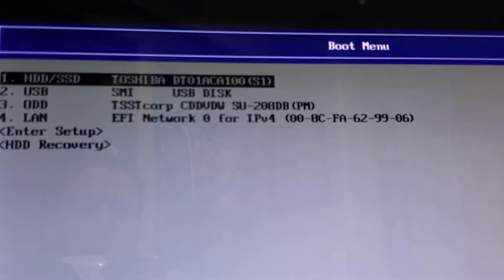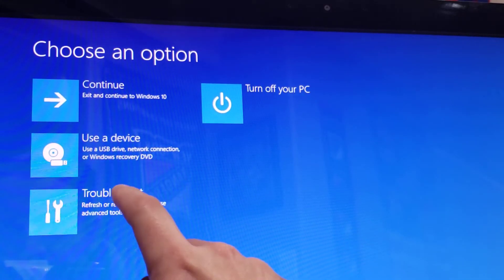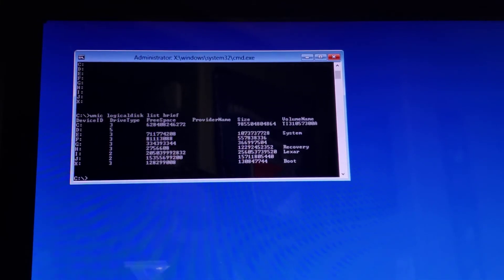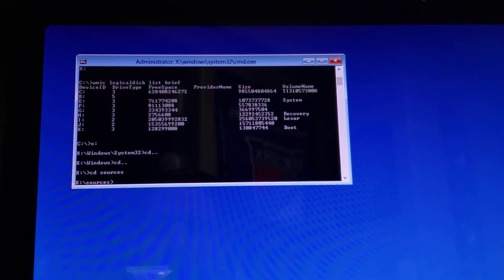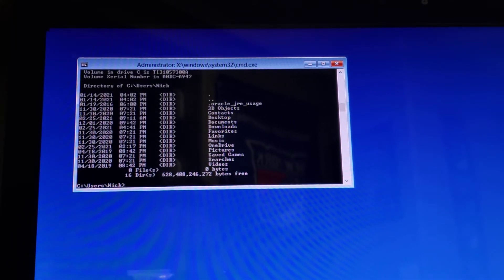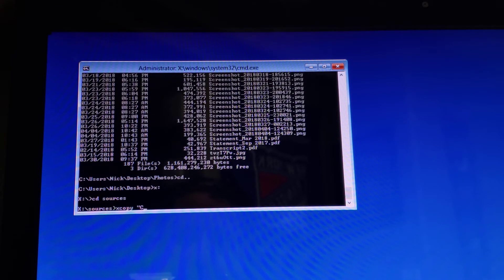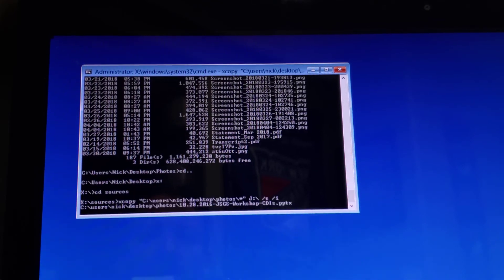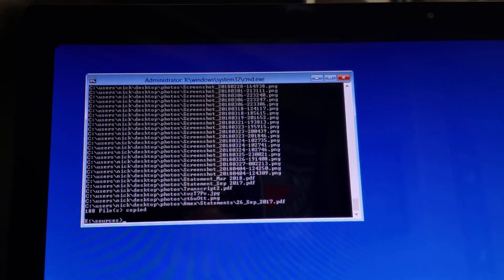Using the command prompt to copy or recover files from your failing hard drive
Tutorial on some simple commands to recover your files from a failing hard drive. You'll need a USB stick or external hard drive and patience.

This video will show you the commands necessary to discover your files, discover your external memory drive to where you'll copy, and the copy command.

Only use this if you are willing to lose your data. While this method is quick and generally easy, failing hard drives can completely fail at any point, and a professional is a better way to go if you cannot afford to lose files. You will lose your data and it may be very expensive or completely unrecoverable if you allow it to fail completely.

Better yet, back your stuff up daily.